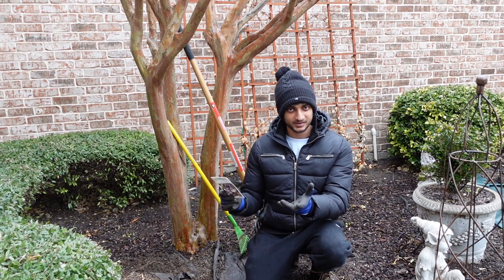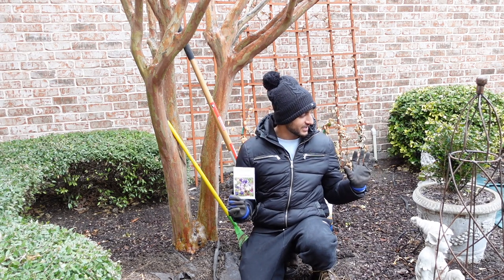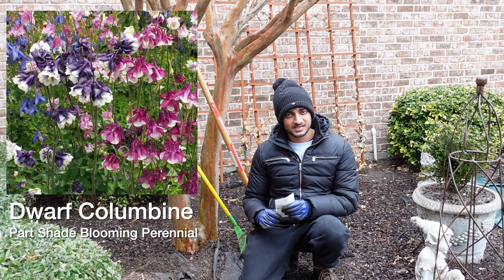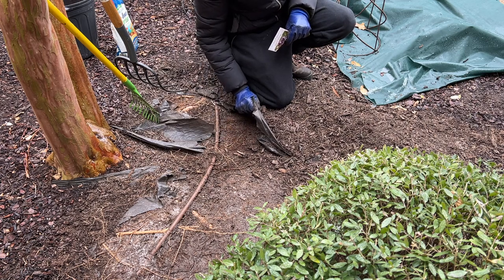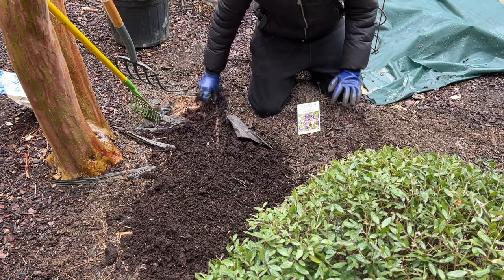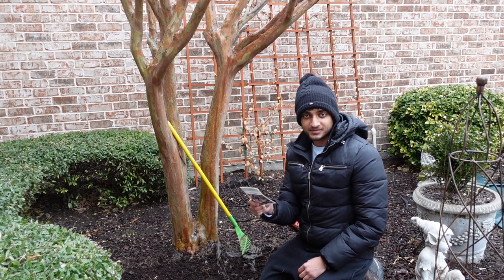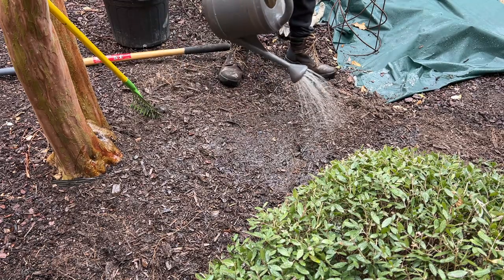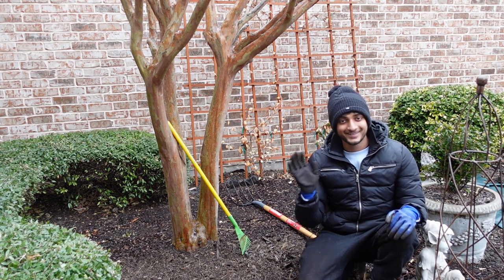Planting Columbine Flower Seeds | A Garden Revived Ep. 6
Bulb Fertilizer
If you purchase from these links, I will receive a small kickback at no extra cost to you!

I have always wanted to plant Columbine seeds or aquilegia seeds for a beautiful blooming plant for the shade. They make a lovely shade blooming perennial plant that self seed for years to come.  I always wondered What plants bloom in the shade? As well as What plants grow in the shade? I came across the usual shade loving perennial plants such as Hosta, Fern, Coral bells, but I was searching for more. Columbine are also the state flower of Colorado, more specifically the Colorado blue Columbine. How to plant Columbine flowers? It’s pretty easy. As long as you follow the directions on the back of the seed packet you should be good to go. Here I buried the seeds under a healthy layer of compost and Espoma BioTone Starter Fertilizer for fertilizing seedlings once they emerge. The fungi aid on healthy root development so I went ahead and tossed some into the Espoma Organics Garden Soil. Here is my video on How to plant Columbine seeds.

Garden Tags: spring garden, spring garden preparation, early spring garden, garden answer, garden makeover, secret garden, night garden, garden ideas, rose garden,